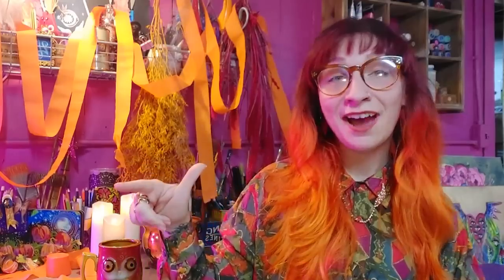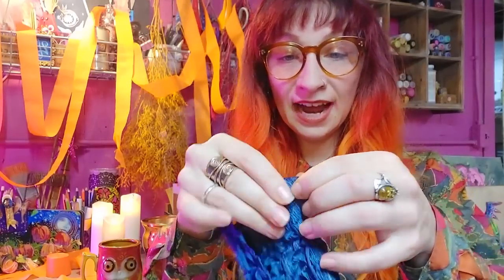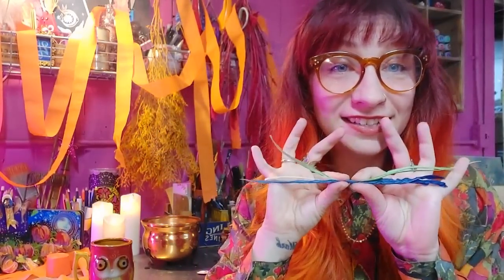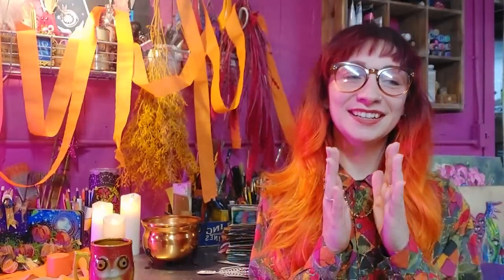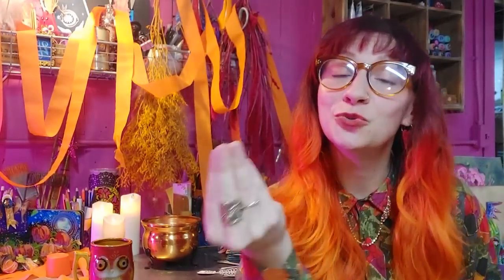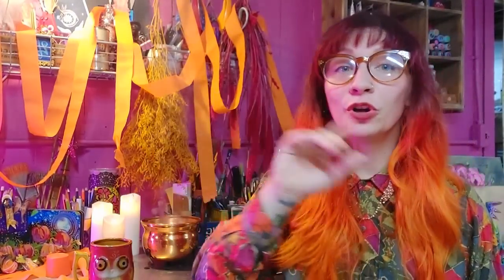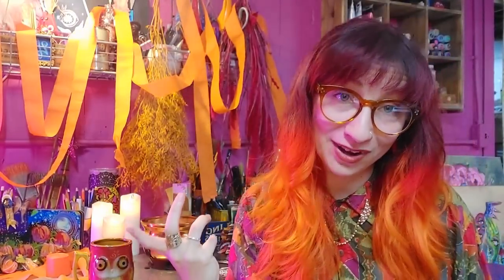🎃🕯️🍂Autumn Art Witching Bucket List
Hello, Moon Baby! Grab a cuppa and let's chat about ways to creatively enchant autumn art witch style! I can't wait to see what *you* create. 💖

💌 MOON BABY MAIL Want to be sprinkled with moon dust? Get doodles, magick love notes and more with Moon Baby Mail.